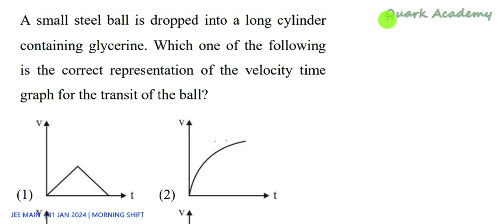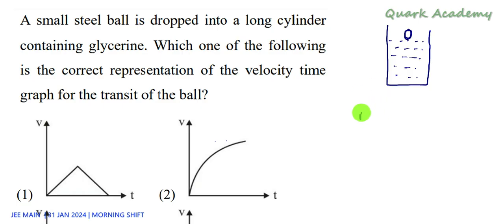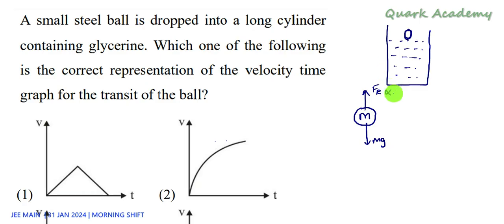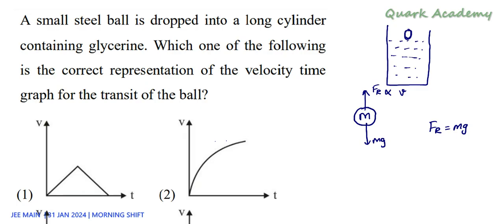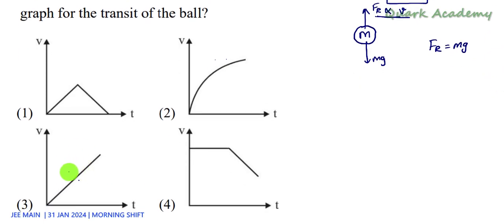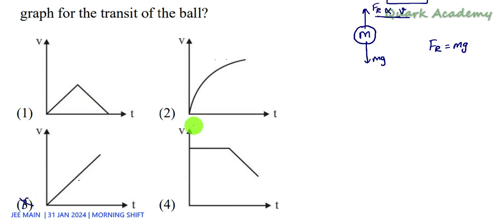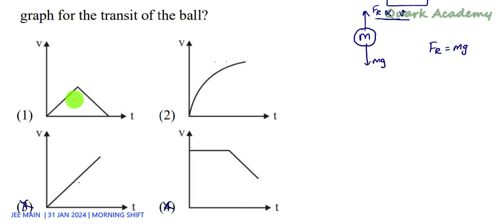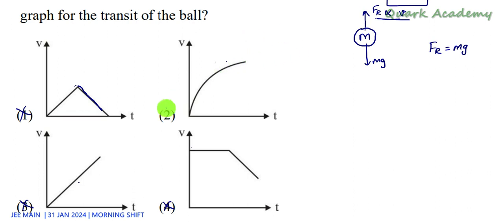JEE MAIN 31Jan 2024 morning shift solution in English | A small steel ball is dropped into a long cy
A small steel ball is dropped into a long cylinder
containing glycerine. Which one of the following
is the correct representation of the velocity time
graph for the transit of the ball